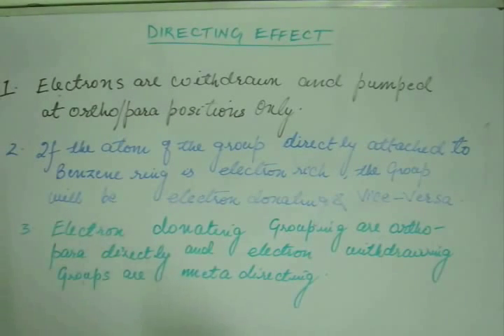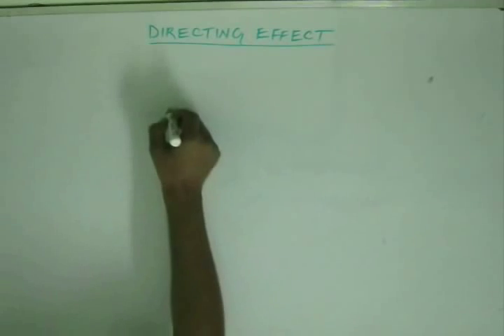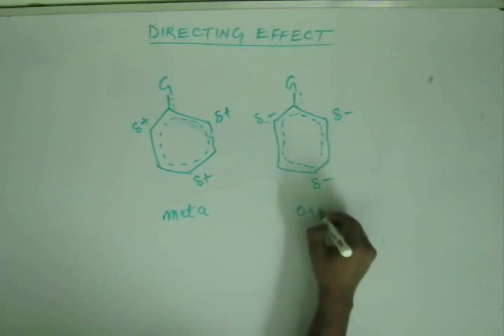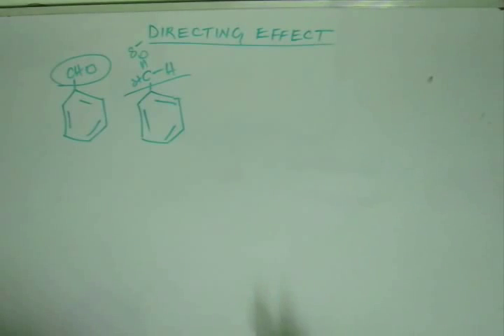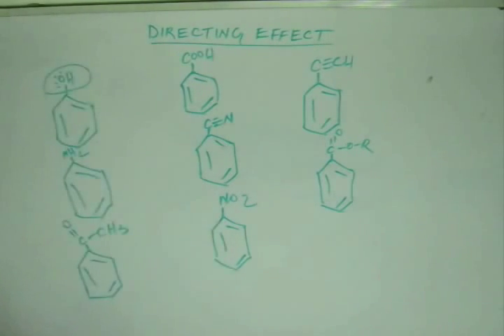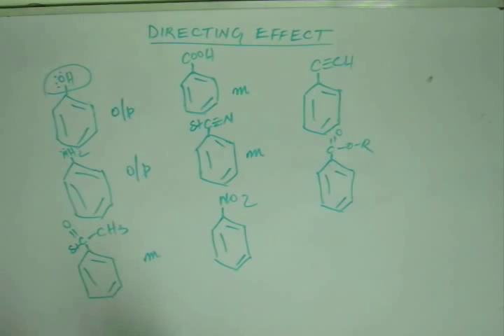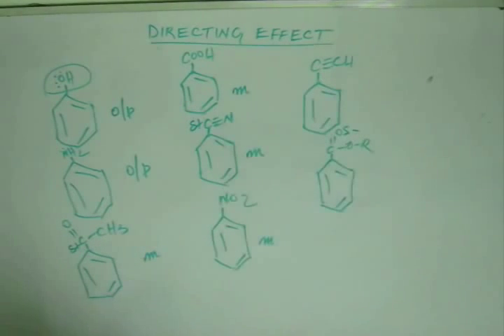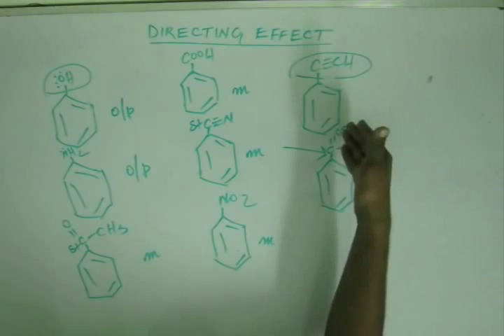Directing Effect, Lecture 2, Organic Chemistry, IIT JEE (Reviewing the basics)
This is a lecture for  understanding Directing effect in  Organic Chemistry for preparing for  JEE, BITS and other engineering exams. The lectures are taught by IITians themselves to help the aspirants. Collegepedia.in is uploading these lectures to help students learn in a better way. Visit collegepedia.in . We are on facebook and twitter as well.